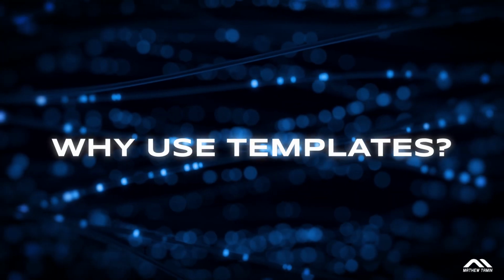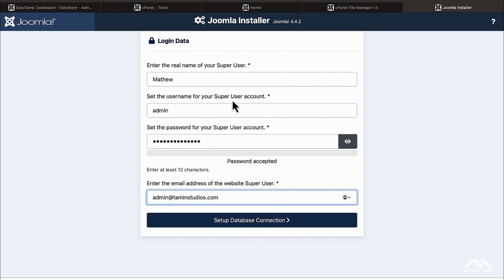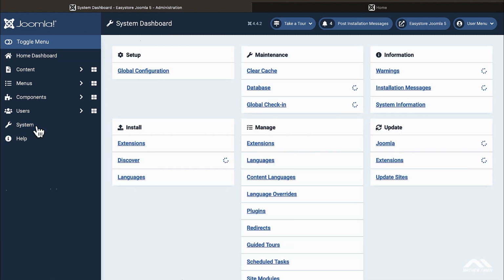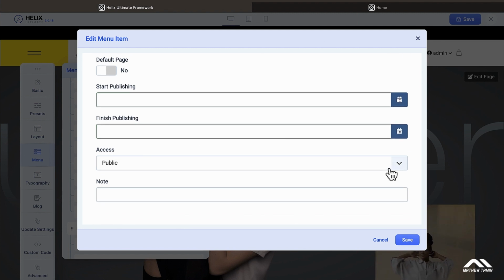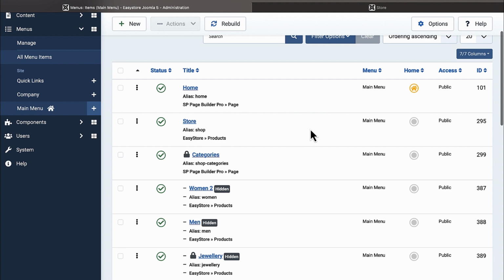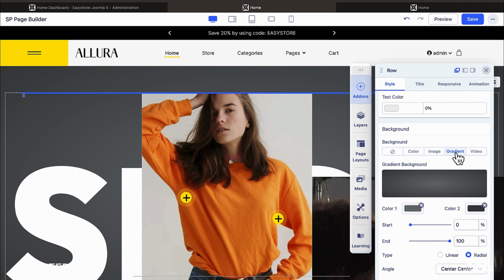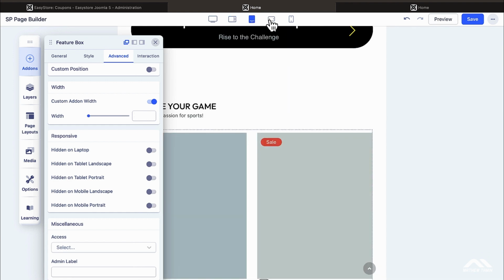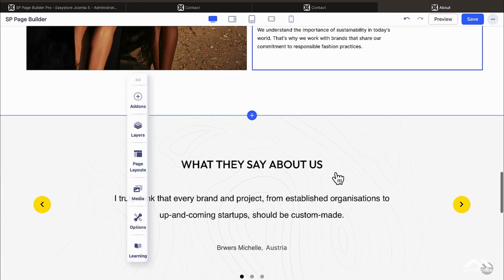Joomla Template Customization Crash Course - Master Your Website Design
Are you tired of settling for a generic, out-of-the-box website design? Unlock the full potential of your Joomla site by learning to customize templates like a pro!

In this comprehensive crash course, you'll master the art of Joomla template editing from the ground up. We'll take you step-by-step through everything you need to know to create a stunning, one-of-a-kind website that perfectly reflects your brand.

You'll discover:
✓ How to decipher and modify Joomla template code with ease
✓ Techniques for customizing layouts, colors, fonts, and more
✓ Tricks to add advanced functionality through template overrides
✓ Best practices for optimizing your designs for performance
✓ Time-saving workflows to streamline your customization process
✓ Tips for debugging and troubleshooting common template issues

Whether you're a designer looking to offer premium Joomla services, or a business owner who wants total control over your website's look and feel - this course is for you.

By the end, you'll have the skills and confidence to craft beautiful, conversion-optimized Joomla templates tailored to your unique needs. No more settling for someone else's vision - master template customization to bring your website designs to life!